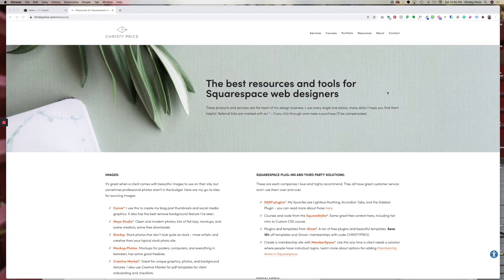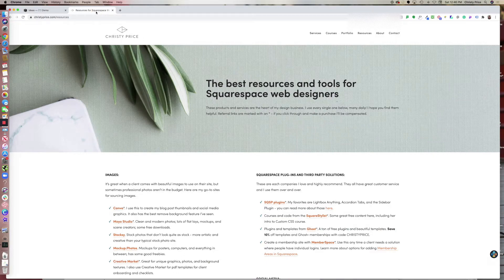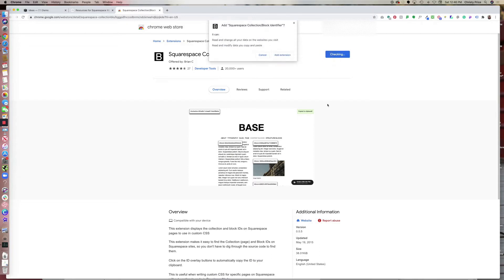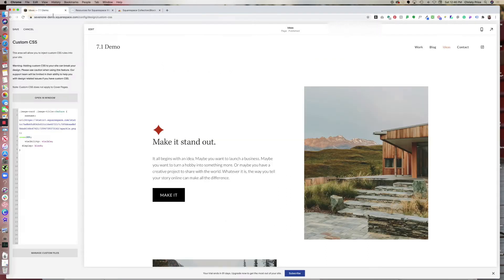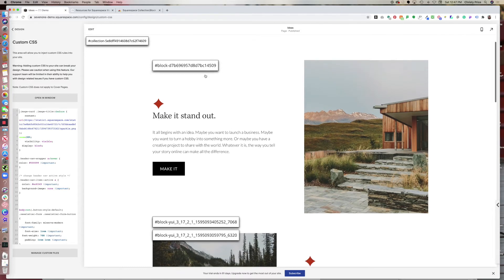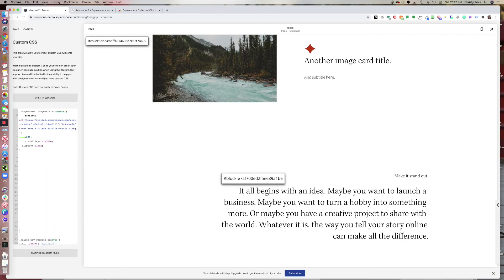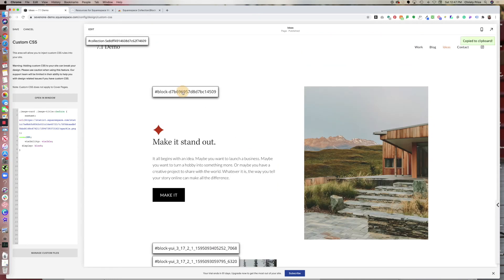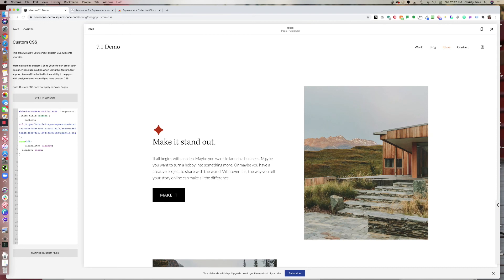How to find and target Block IDs in Squarespace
This video is a walkthrough of how to easily find and target Block IDs in Squarespace using a Chrome browser extension.